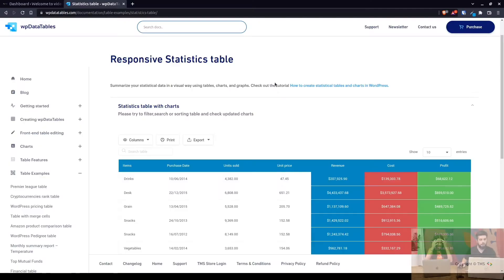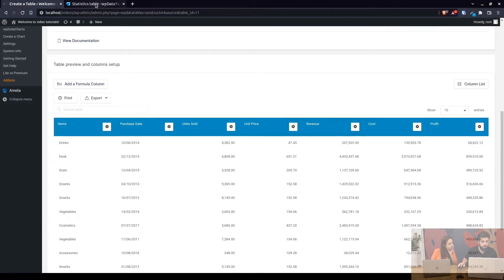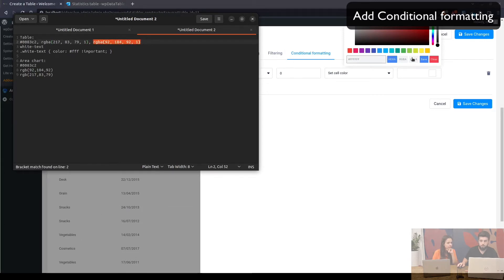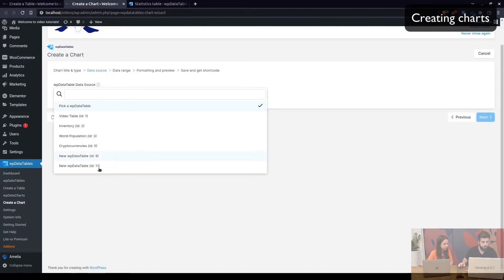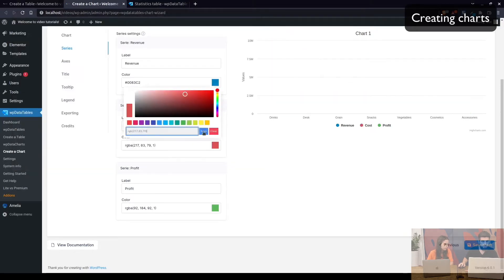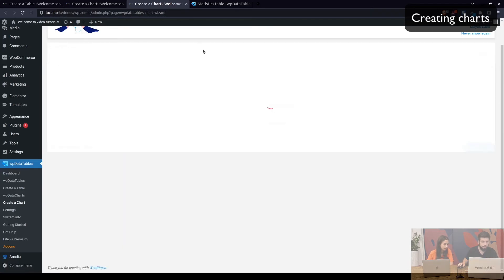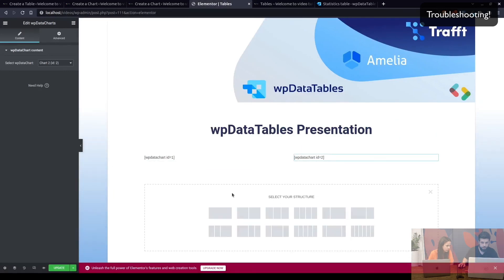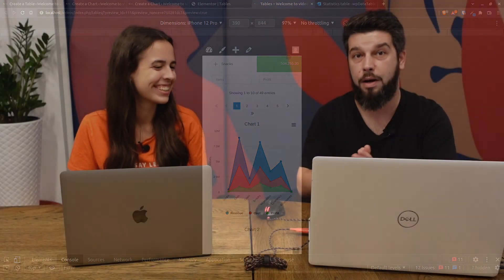Create Responsive Statistics Data table with wpDataTables Plugin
Summarize your statistical data in a visual way using tables, charts, and graphs. Check out the tutorial How to create statistical tables and charts on WordPress.

00:00 Intro
00:50 Creating Table
01:20 Customize the Table
01:59 Add Conditional Formatting
04:09 Hide Columns
04:56 Creating Charts
08:21 Adding Table and Charts on Page
09:36 Troubleshooting
11:18 Outro